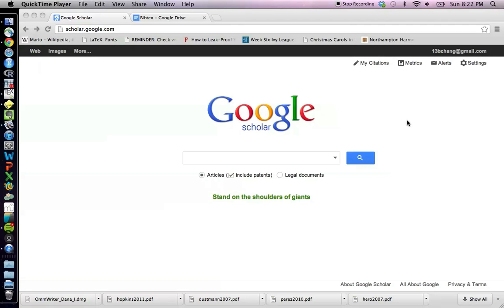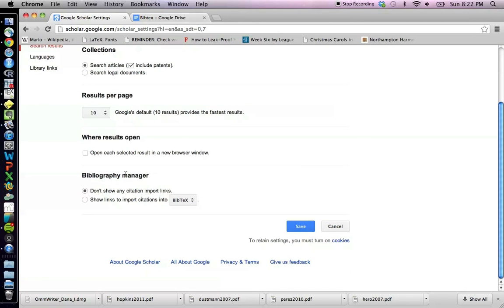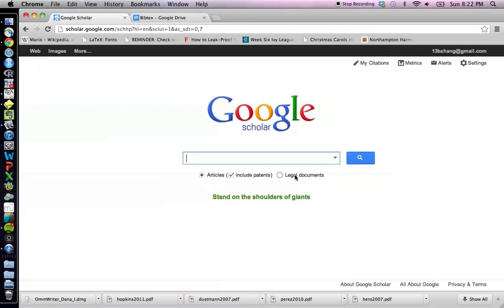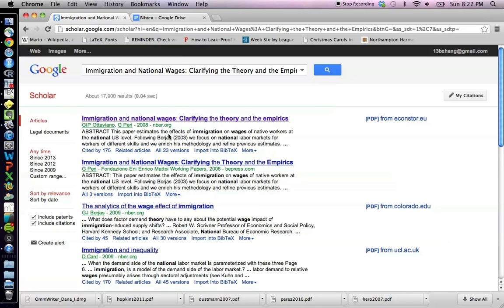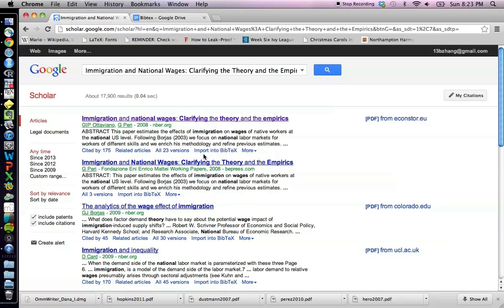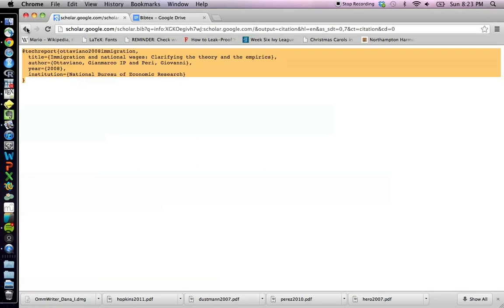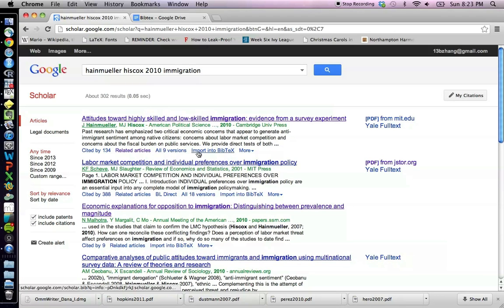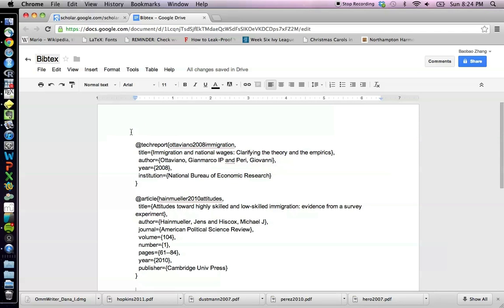How to Import BibTeX from Google Scholar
How to import BibTeX citations from Google Scholar